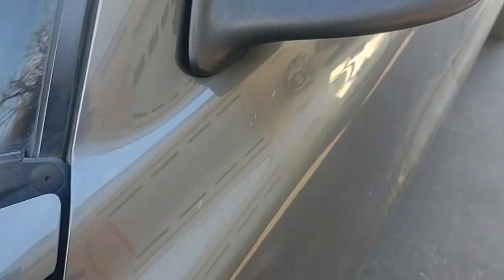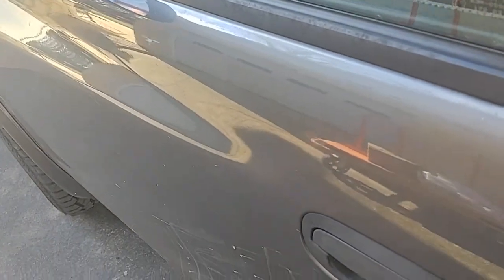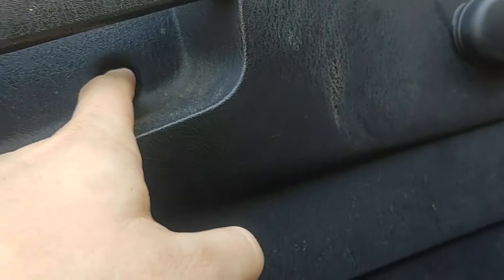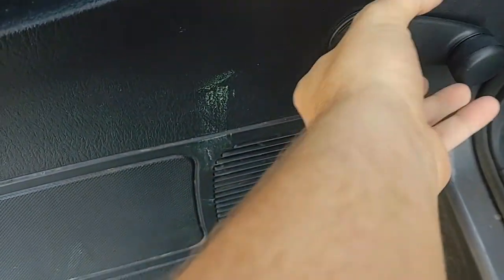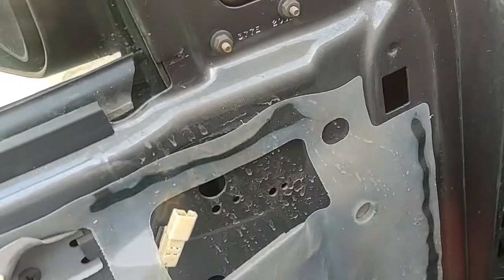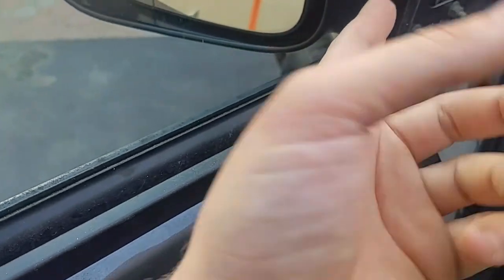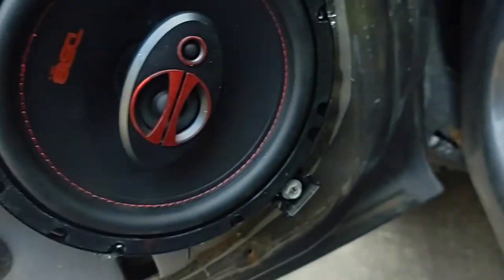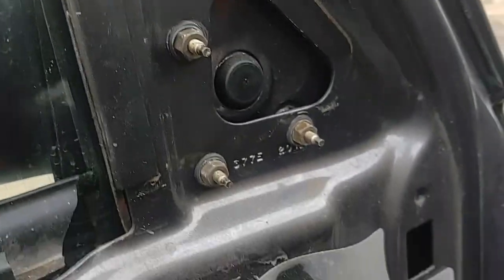Replacing 2004 Dodge Dakota speaker / mirror